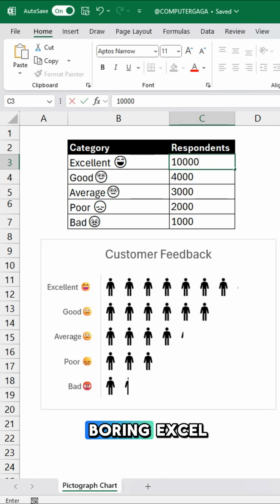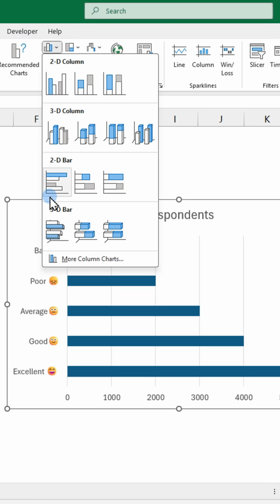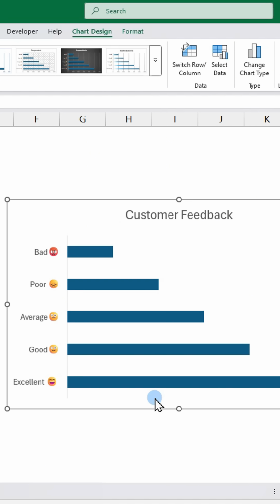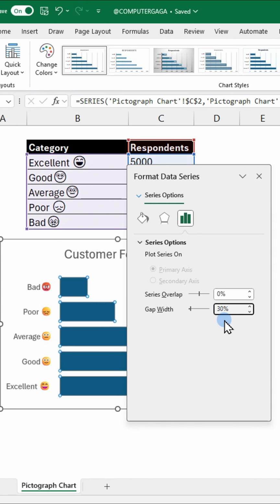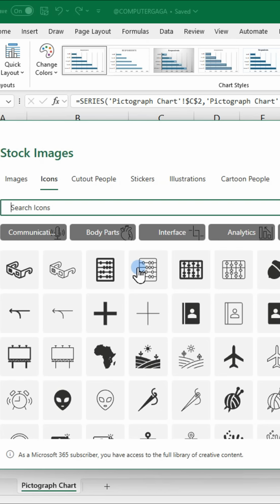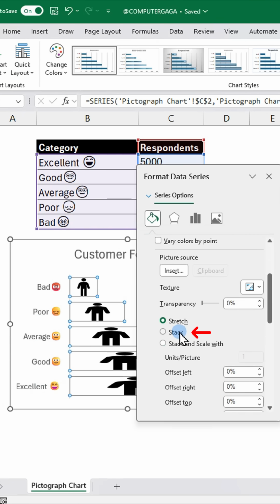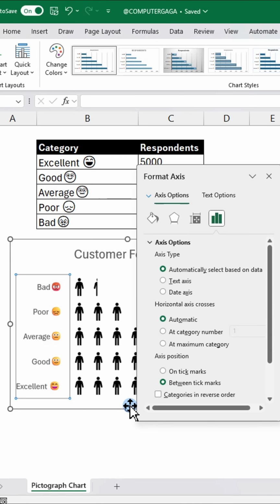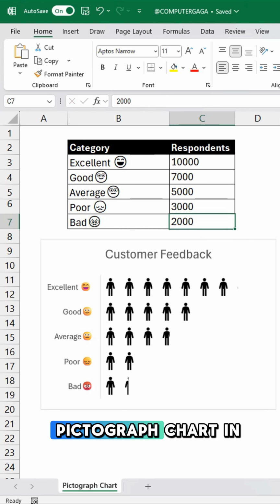Excel Tips #130: Make Your Excel Charts POP with Pictographs! 🎨📊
Ever feel like your Excel charts are just a bit too plain? 😴 Why not transform those boring bars into eye-catching pictographs? 🎨 Join me on this fun journey to bring your data to life! 📊✨